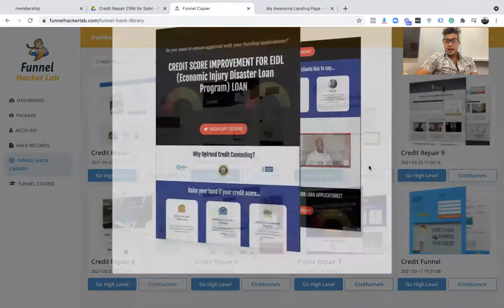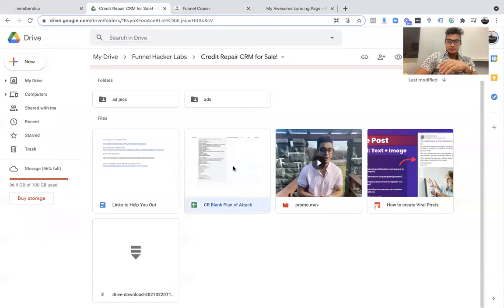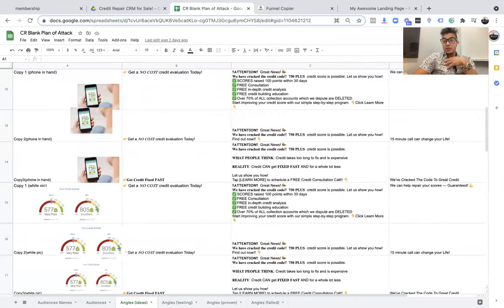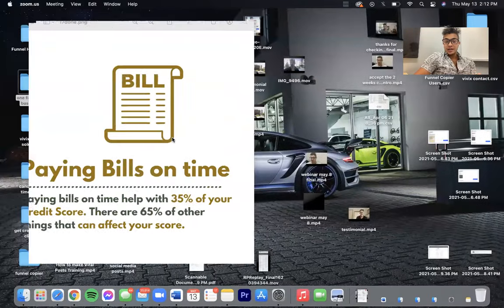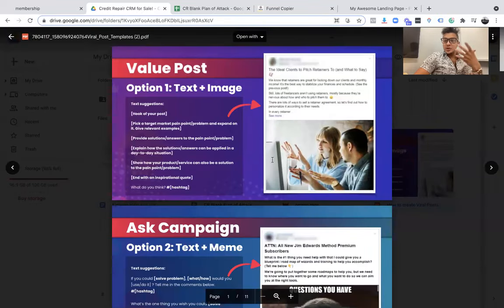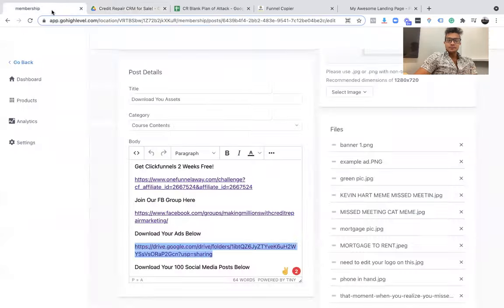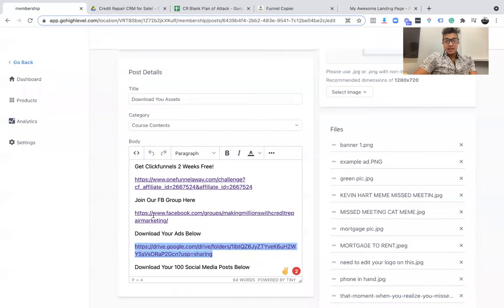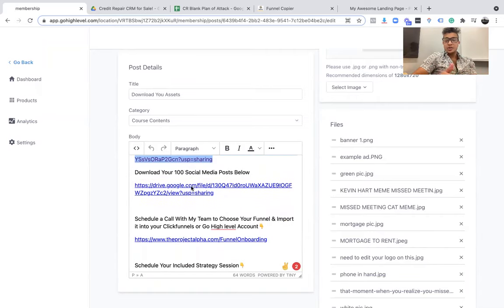What You Get With the Credit Repair Acquisition Package: Course and Assets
Credit repair is a huge industry, and it can be tough to know who to trust. In this video I share five reasons why the Credit Repair Acquisition Package is the best choice for people looking for credit repair help.

1) The Course teaches you how to fix your own credit score with no outside help!
2) You get access to all of our assets, including our very successful YouTube channel, Facebook page, blog posts and more!
3) We're one of the most affordable options on the market today. Compare us against other packages that cost up to $700 per year or more before deciding!
4) You'll have access to personal coaching from an expert in this field - someone who has